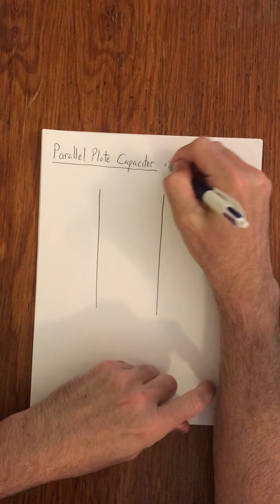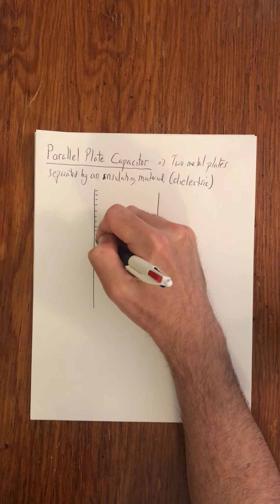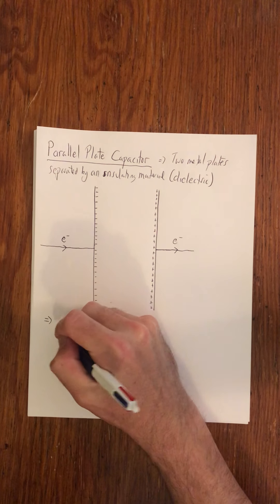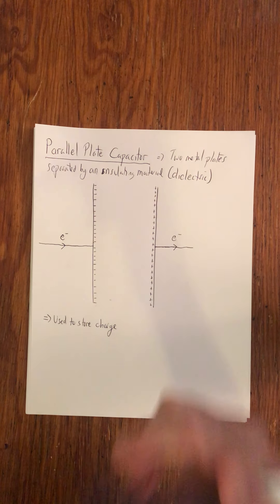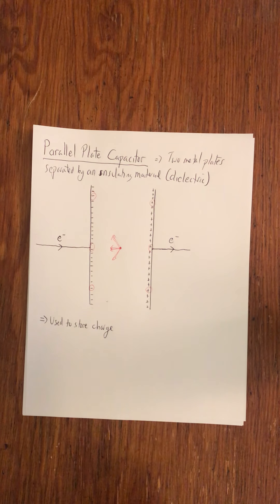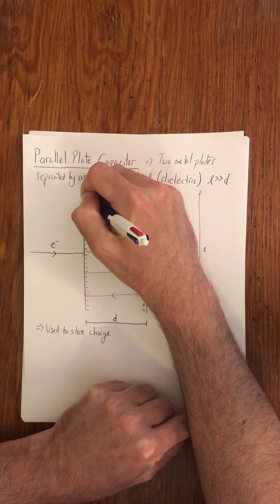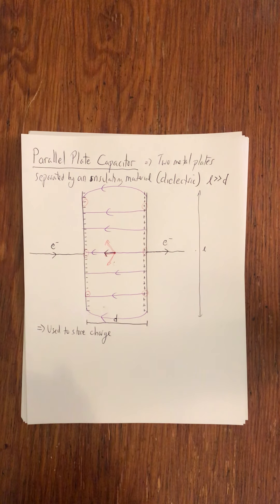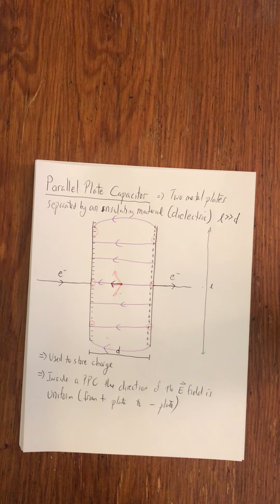The Parallel Plate Capacitor